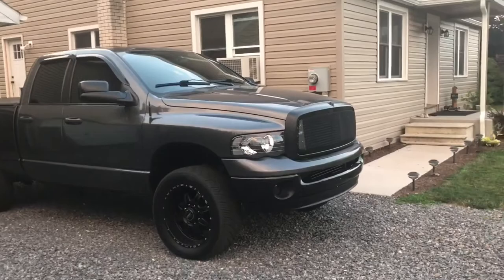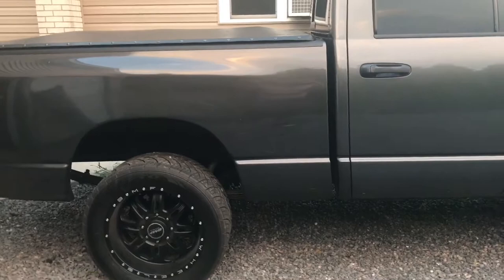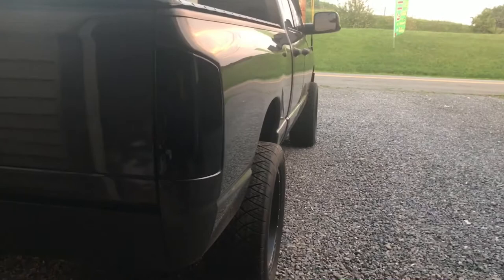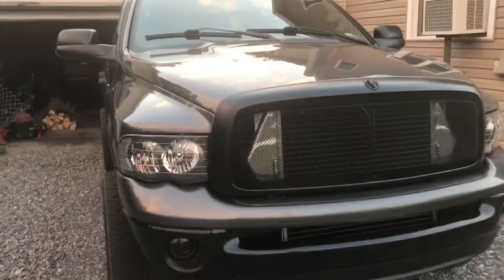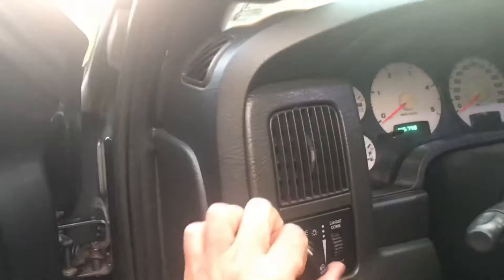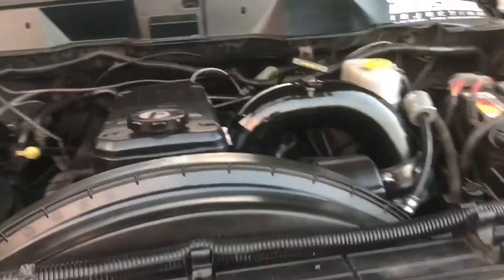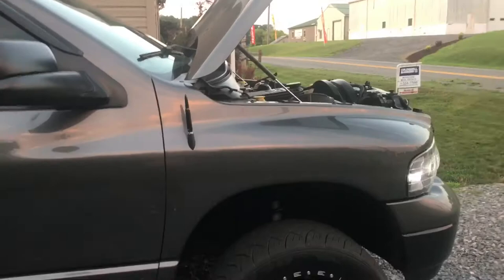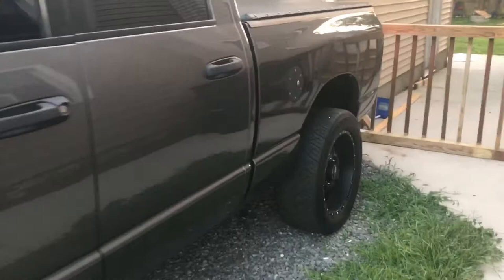My First Cummins Vlog? Walk around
Walk Around of My truck. My first vlog style video.
Any questions about the truck or future mods done hesistate to ask!

Exergy performance muldoons transmissions air dog 4g beans American force nitto Johnny sendit 1000hp compound no boost NOS methanol lowered caltracs firepunk innovative rock auto on3 Hoosier lowering shackles reverse level ram 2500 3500 scrap truck 1st gen 2nd 3rd 4th dodge 12v 24v common rail CR dual pumps ats manual valve body torque converter lock up stack miter slant flat tip 8" 5" bmf fuel off-road hostile sota forged internals snow Devils own air to water 2.5 3.0 work stock hot mod cam Hamilton push rods 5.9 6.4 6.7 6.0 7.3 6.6 duramax ford Chevrolet GMC Denali motorsports dieselmotorsports dippindiesel wutthaduck clevite calibrated power solutions fuel lab ppe mahle redline age power ati fluidine damper kleinn carrillo industrial HT barter turbo service axle dumped ford powerstroke Chevrolet duramax GMC aam 11.5 14 bolt Dana locker Detroit air chester bennington linkin park water snow NHRDA Greg Alberalla